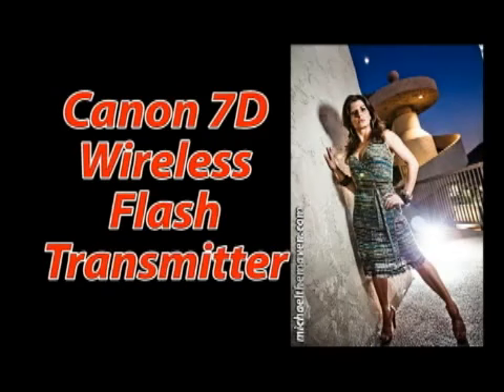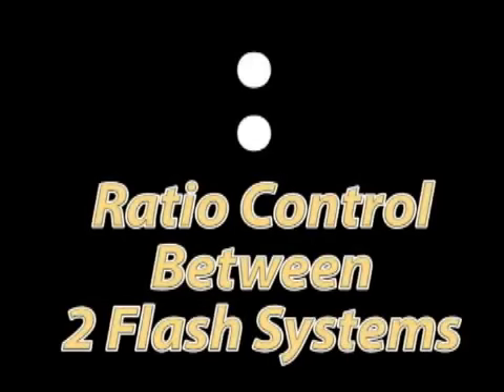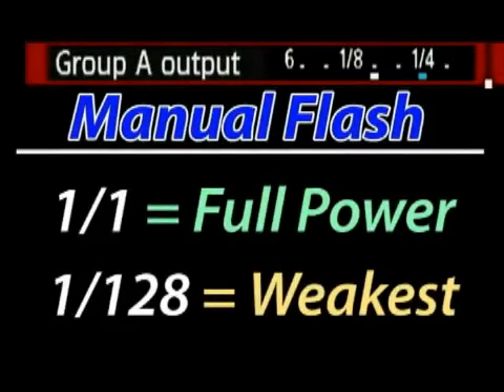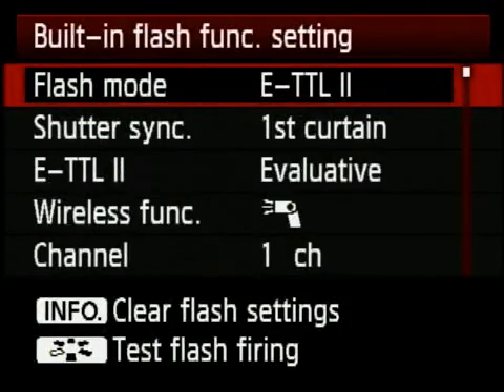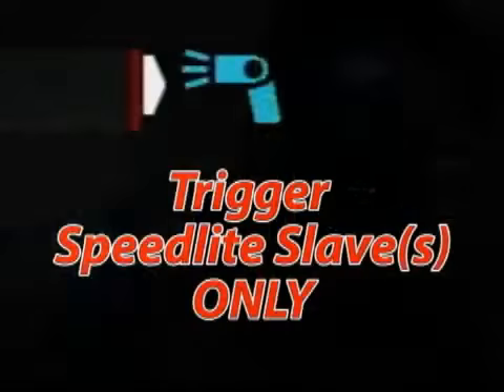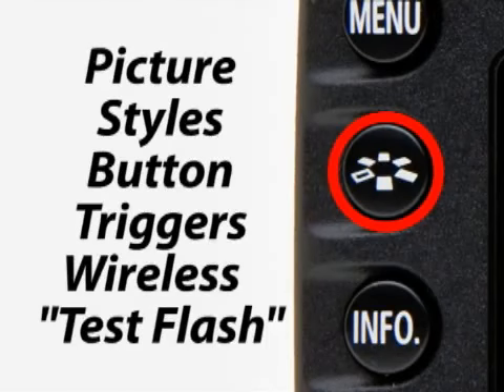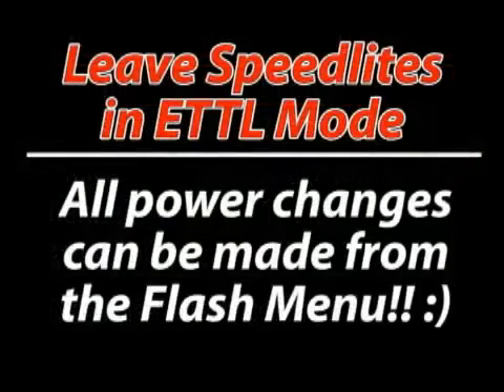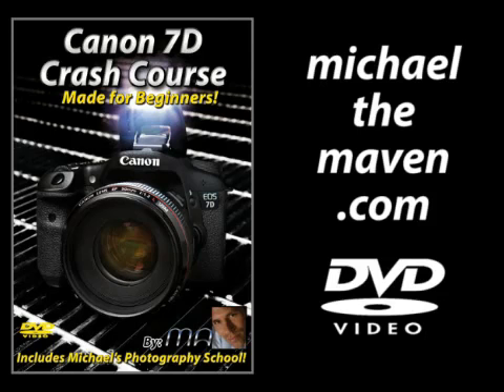Canon 7D Wireless Flash Transmitter Crash Course _ Canon 7 D DVD